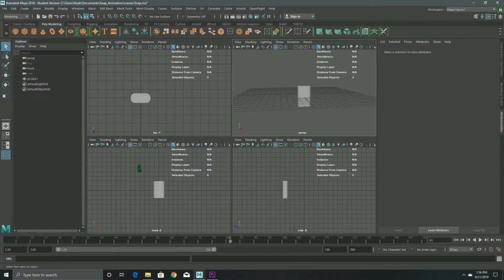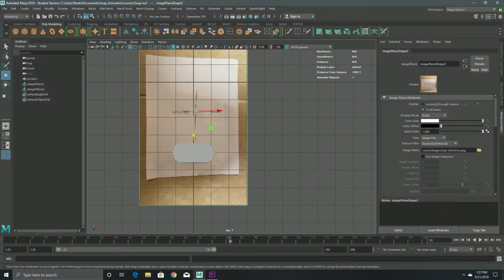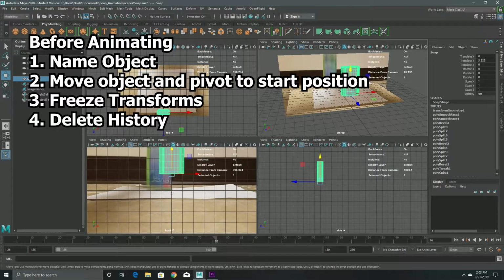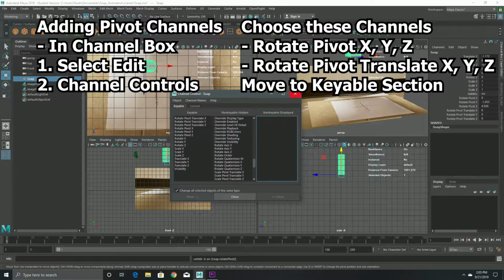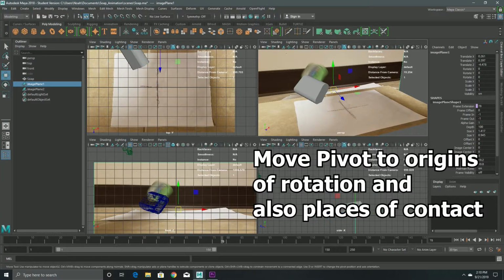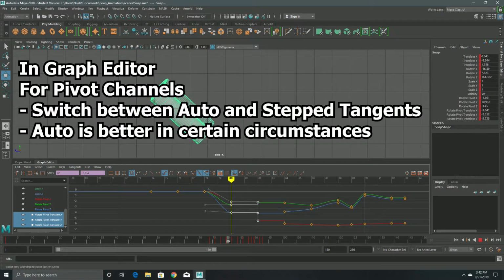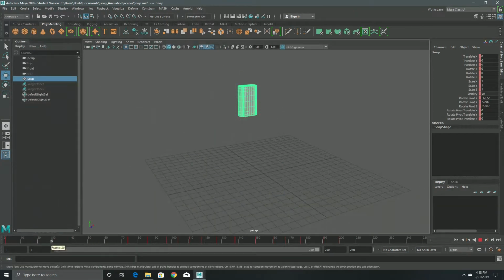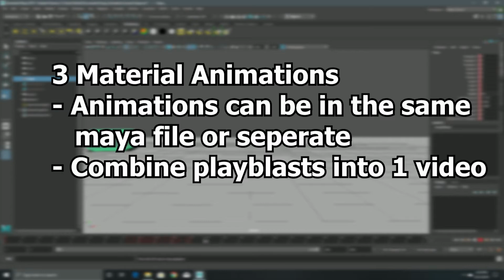Material Animation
This is a quick video over the process of material animation with a video reference.